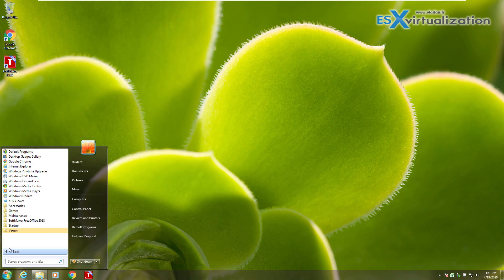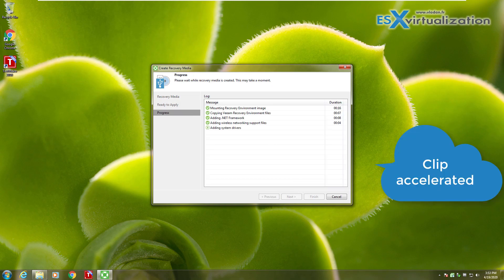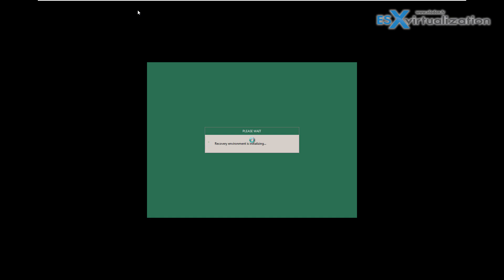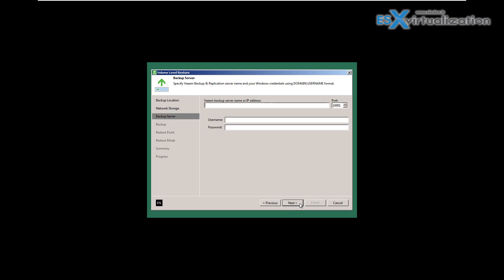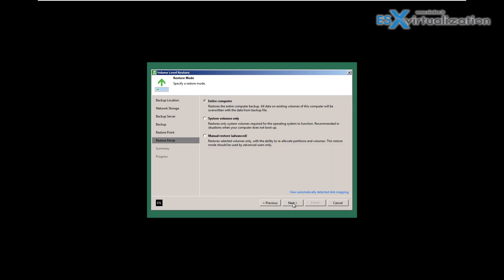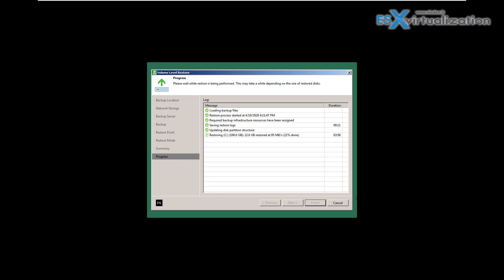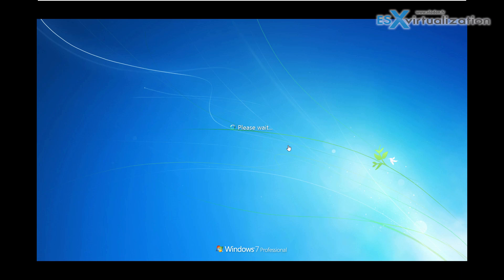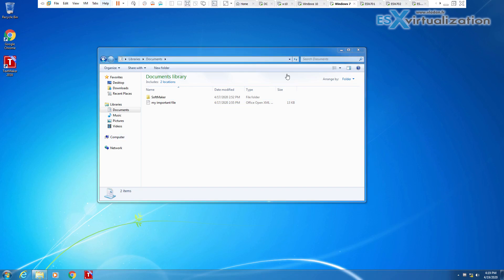Veeam 10 Community Edition creation recovery media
Veeam 10 Community edition Creation of Recovery media and proceed with Full system restore of physical laptop computer.